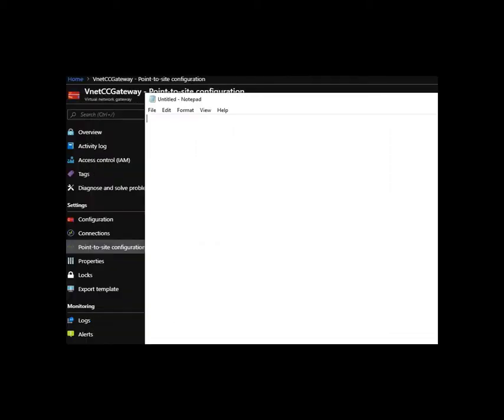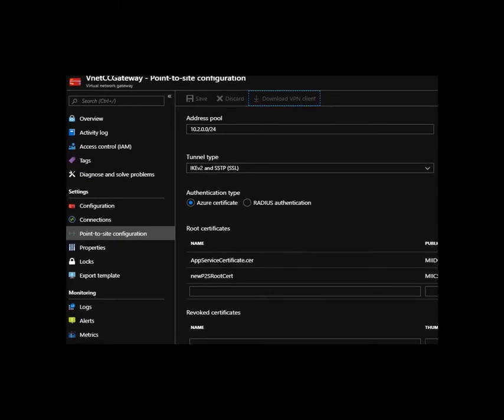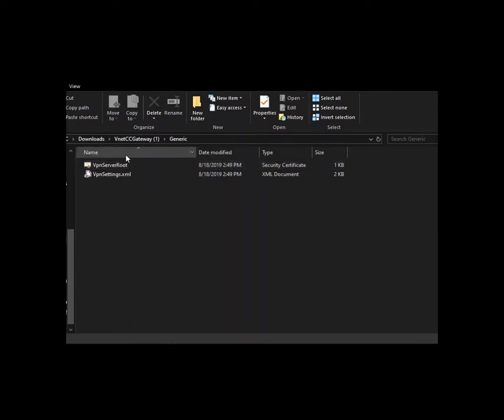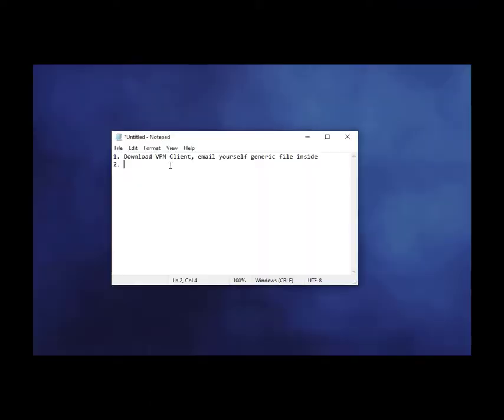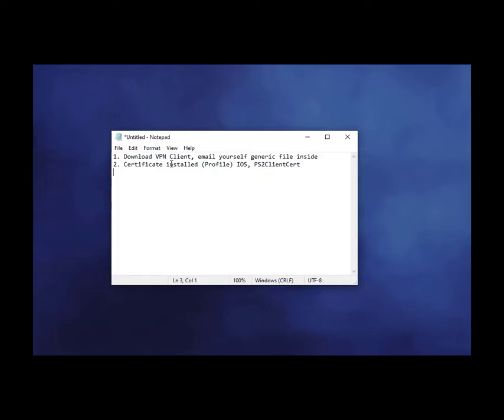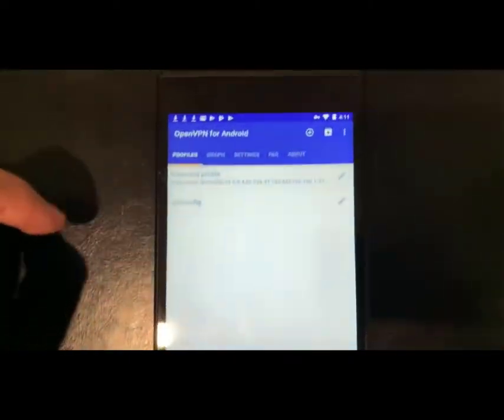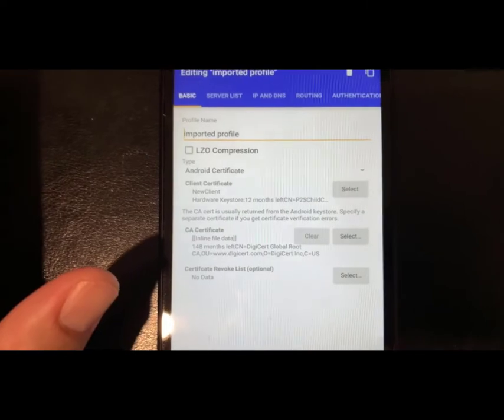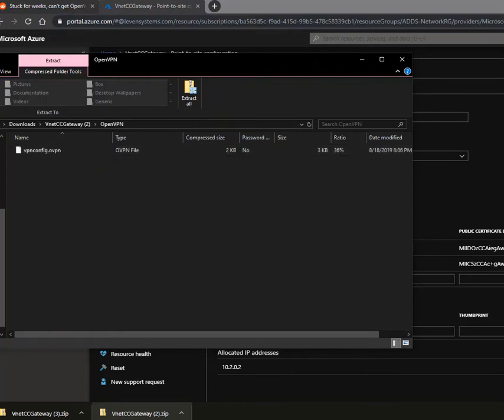Azure Vpn IOS Iphone Andriod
How to Setup Azure Point to Site Vpn with iOS iPad iPhone, Windows 10,7,8 & Android.  IKEv2 & OpenVPN

In ios 13+ you must change 1 setting as per below:

 Open Network Preferences

* Select the VPN

* Click "Authentication Settings..."

* Switch the type to "None"

* Select the "Certificate" radio button

* If needed, click "Select" and choose the correct certificate.

* Click "Okay"

* Click "Apply"

Hope that helps!  Follow for more ASMR How To Unique Gadgets and Skateboarding Videos.